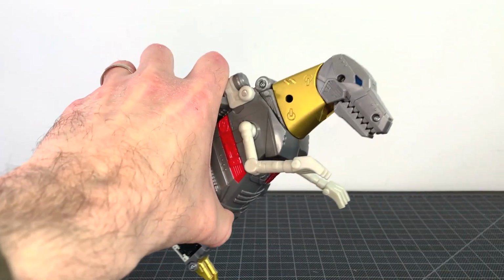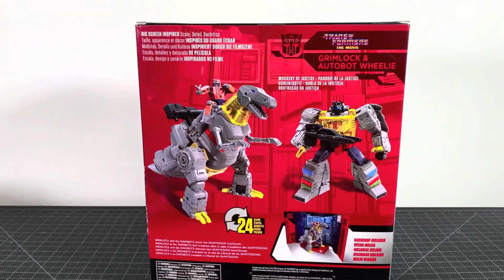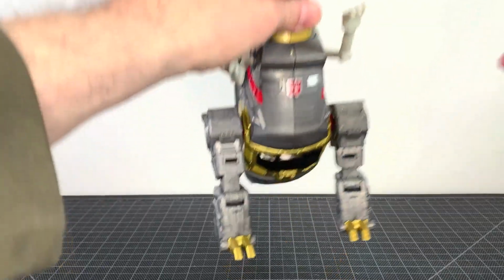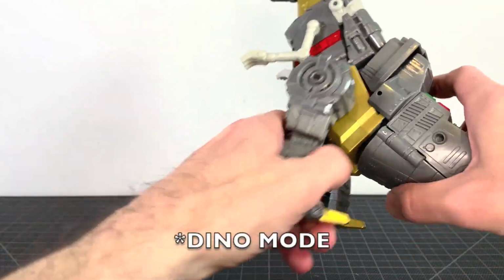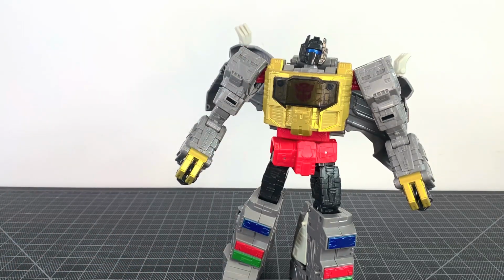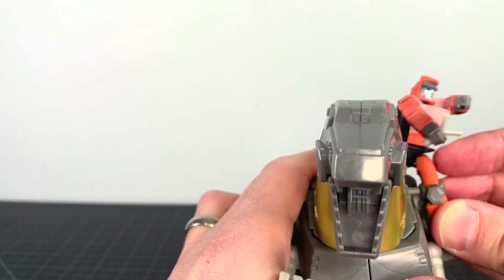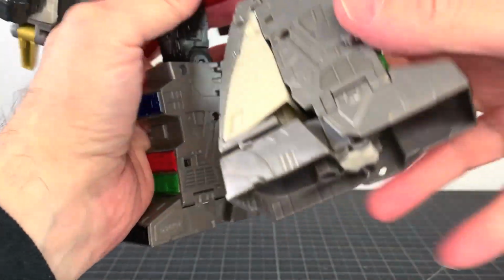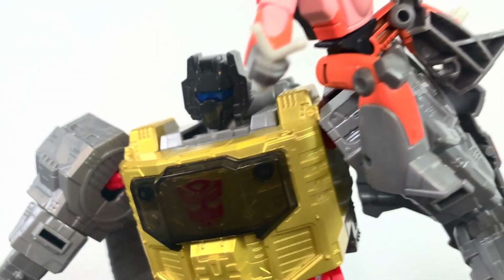TRANSFORMERS STUDIO SERIES 86 GRIMLOCK REVIEW!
ULTRAZILLA! TOY REVIEW #1659: TRANSFORMERS STUDIO SERIES 86 GRIMLOCK AND AUTOBOT WHEELIE!